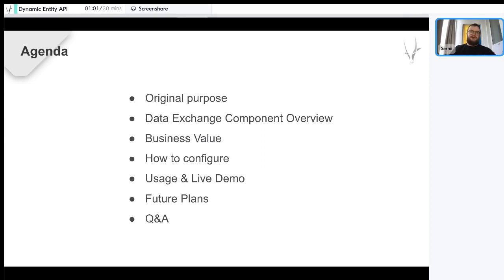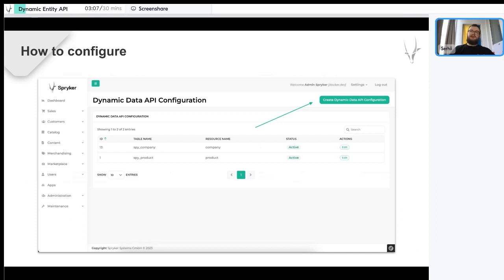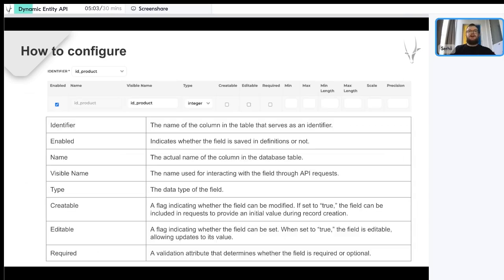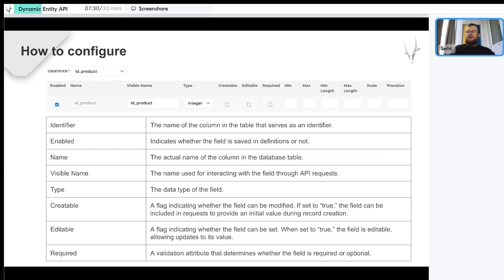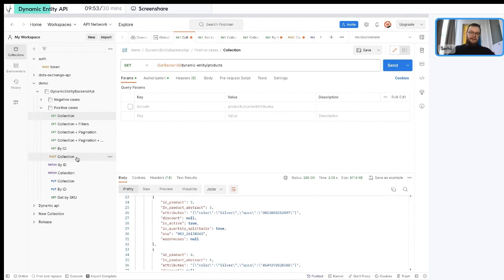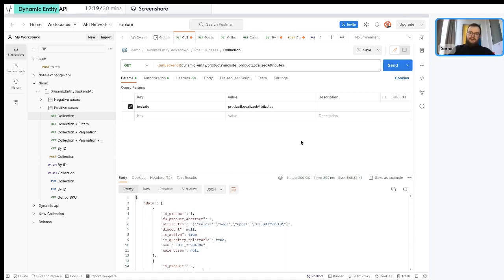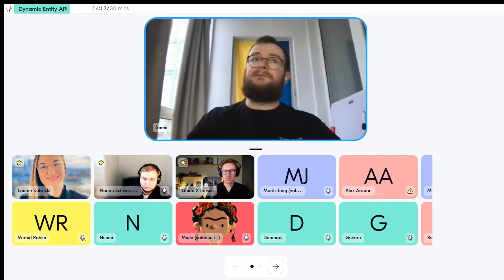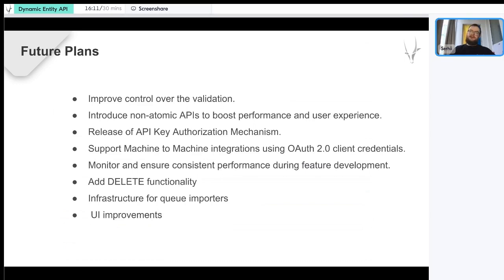Spryker User Group February '24: Dynamic Entity API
For our February Spryker Digital User Group meeting, we were joined by Serhii Chepela, Spryker Application Architect! This session topic was about Dynamic Entity API, including a live demo. We hope you enjoy!